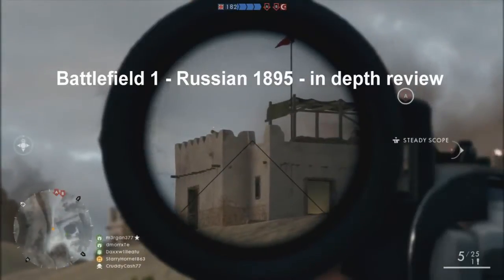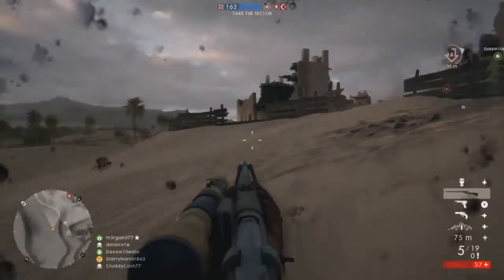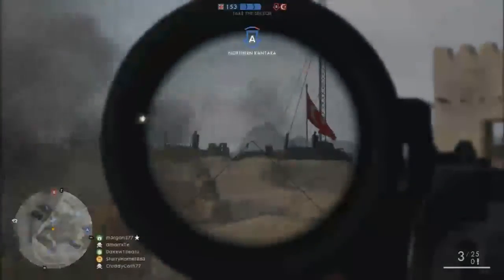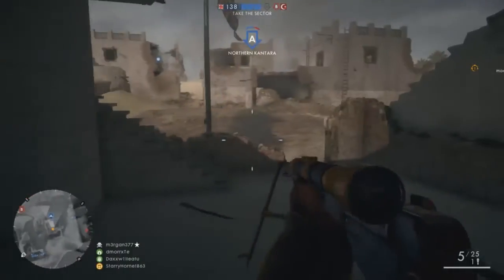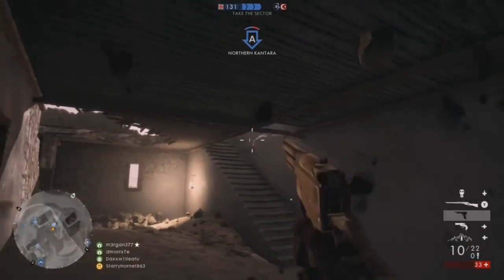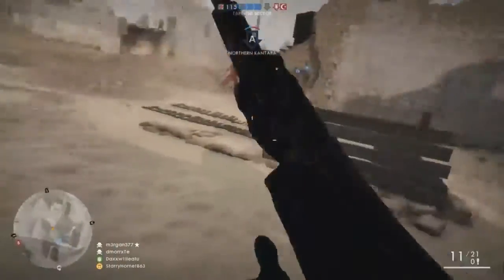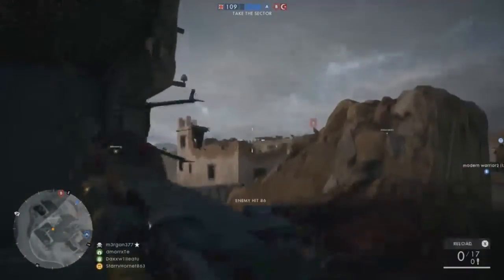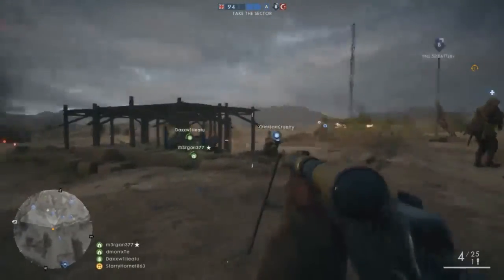Battlefield 1 - Russian 1895 - in depth review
I will be showing you the stats of the only lever action rifle in BF1